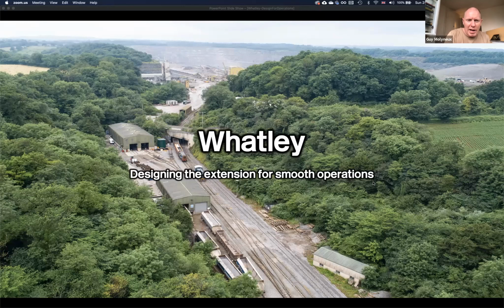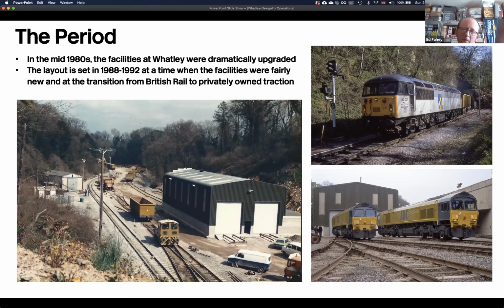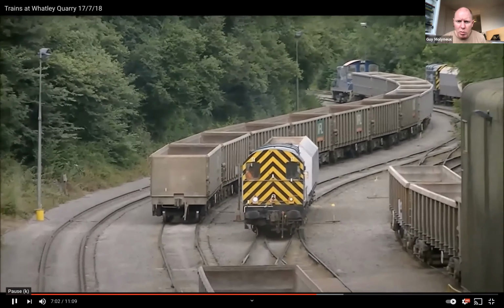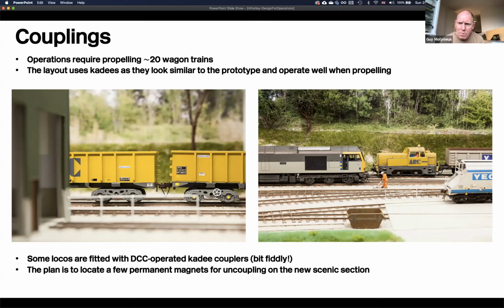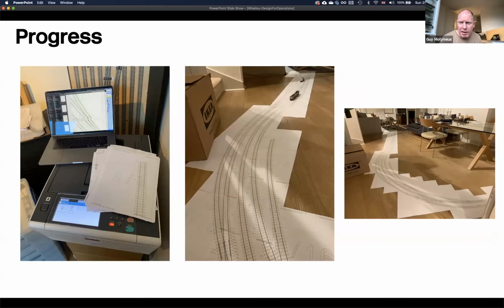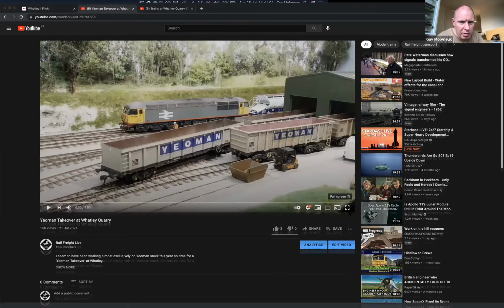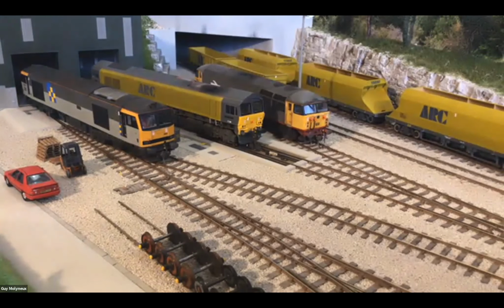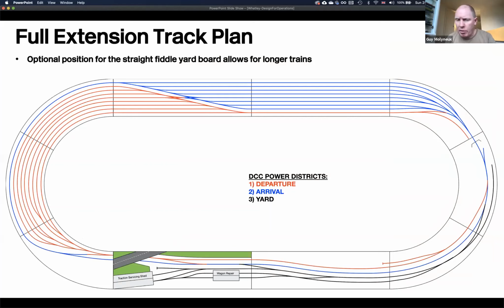Whatley Layout and Extension by Guy Molyneux Lydd Rail 2021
Guy Molyneux shows his Whatley extension progess.